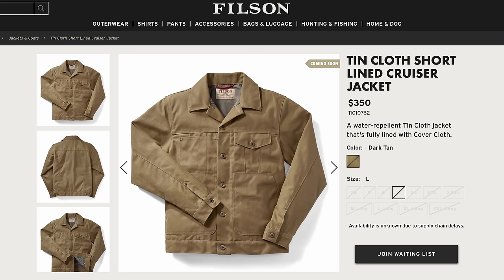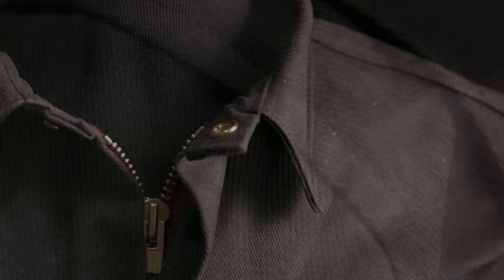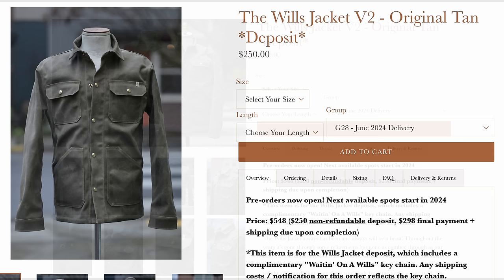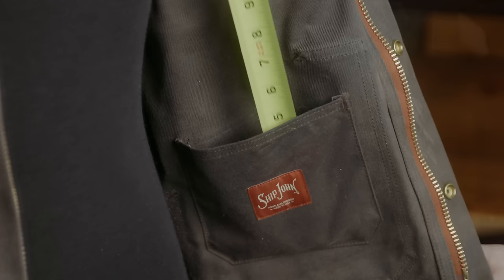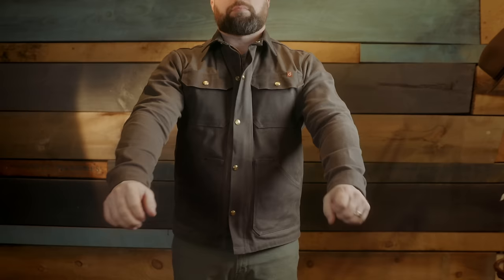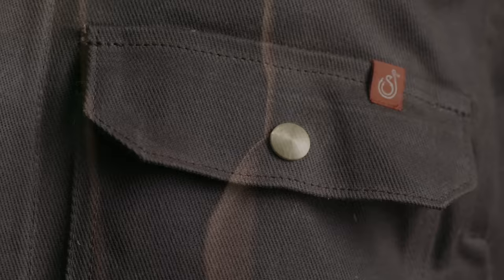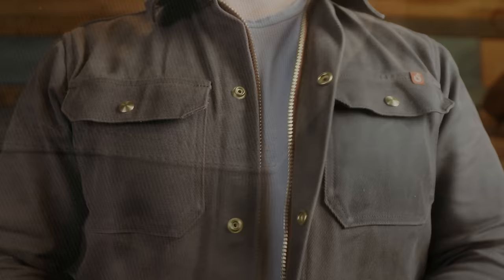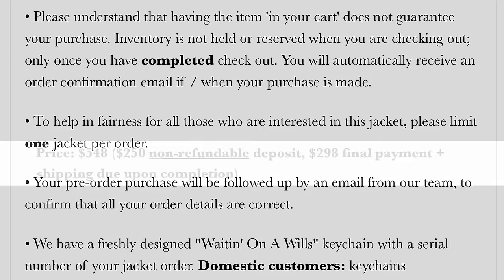The Best Waxed Jacket in the World? Ship John Wills Jacket Review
The Ship John Wills Jacket is a modern day legend. Difficult to obtain and praised by fortunate owners, the Wills Jacket has reached mythical status. But does this 24oz waxed canvas jacket live up to the hype as the best waxed jacket in the world?

6. Made in USA Tee Shirt

Timestamps:
0:00 Ship John Wills Jacket
1:25 Construction
2:30 Design
4:13 Fit
5:03 Use

I don't care where it's made as long as it's made well and allows you to buy fewer, better things.